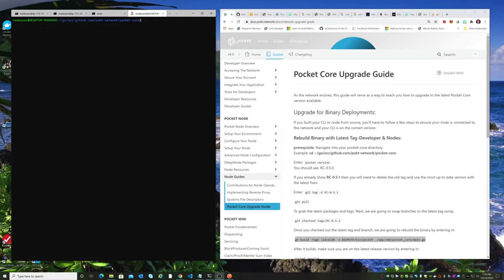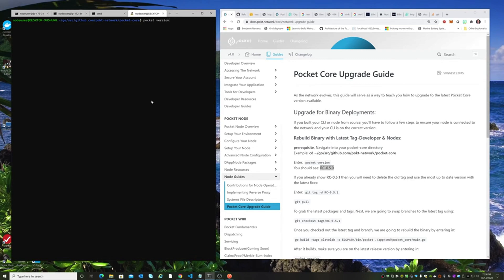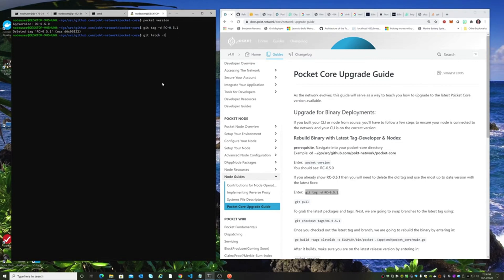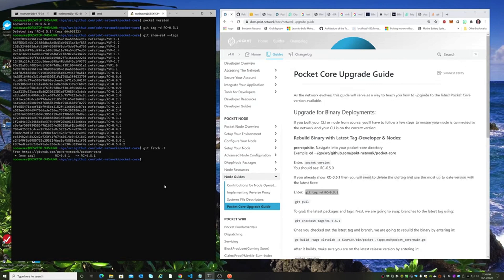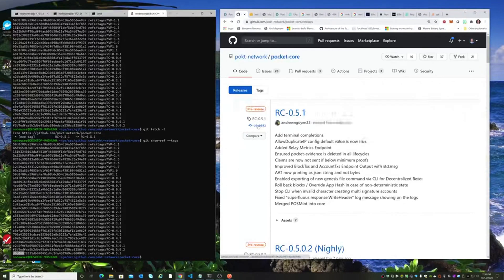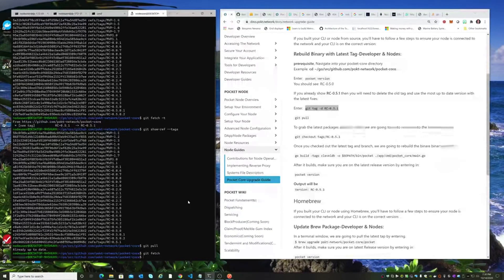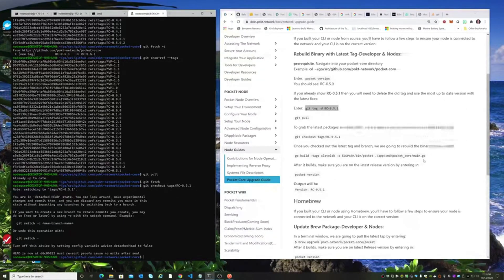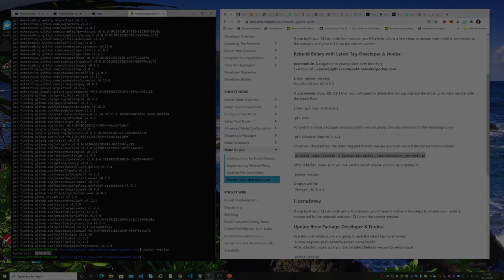[DEPRECATED] Update to Pocket Core RC-0.6.3.2 | Zero to Node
🚨This video series has been updated!🚨

How to update your node to the latest release candidate Pocket Core RC-0.6.3.2

*Note: This video references Pocket Core RC-0.5.0 and RC-0.5.1 which are no longer recommend to run.

 ►Transcript◄

►Node Support & Community◄

If you have any questions, please direct them to the appropriate channel node-support within our Discord community server.

You can claim skills and roles as you gain hands-on experience by interacting with the protocol and participating in the POKT Arcade! Ready, Player One?

►Purchase $POKT to Stake on Mainnet◄

Want to purchase POKT to stake and run a Pocket node?

These community-established and Pocket-vetted OTCs (read the rules + pinned message) are the best way to get POKT as well as helps nodes cover the cost of their infrastructure:

Join either of the private telegram channels (available in the link above) and message the admin to get started. Note that there are fees associated with the OTC to help cover their costs and that neither Pocket Network, Inc., the Pocket DAO, nor the Pocket Foundation receives any of these fees nor any proceeds from the sale of POKT through the OTC.

To run a single node on Pocket Network, you’ll need to purchase and stake a minimum of 15,000 POKT. If a node stake falls below the minimum stake at any time for any reason, the stake will be burned by the protocol. As a best practice, we recommend purchasing an extra 7% to 10% buffer of POKT, above the minimum stake per node, so you do not get slashed for going below the minimum. This is to account for any unforeseen slashing events due to node misconfiguration, bad behavior, natural disaster, or potential accident.